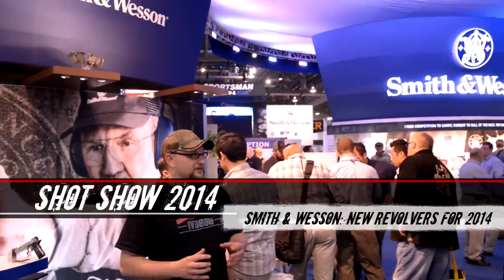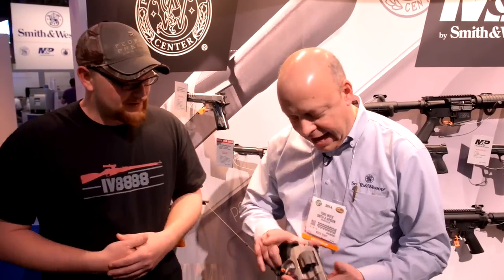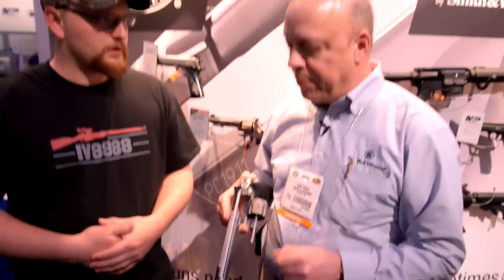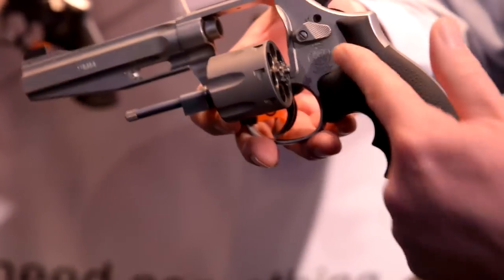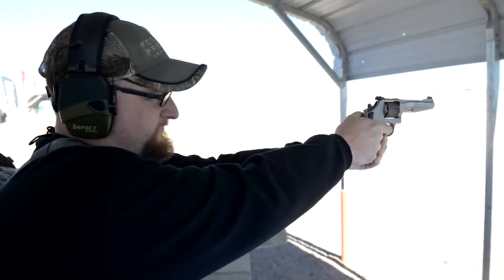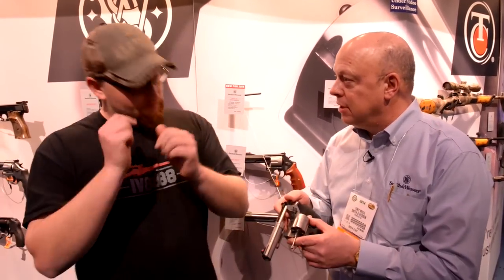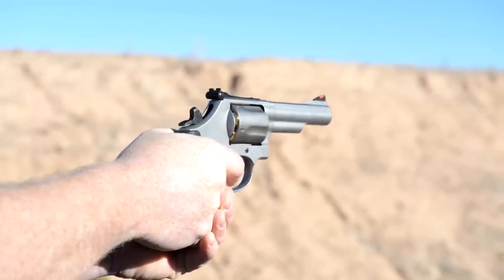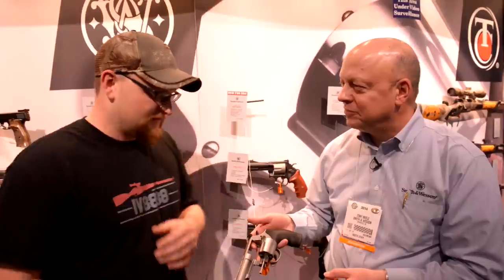SHOT Show 2014: Smith & Wesson New Products